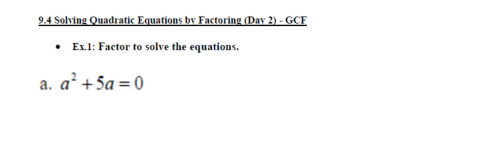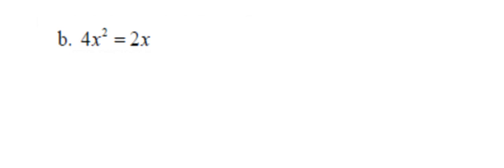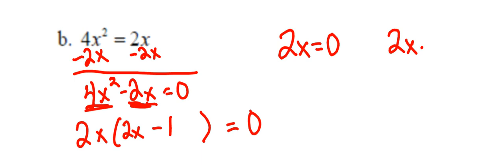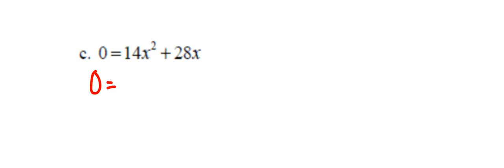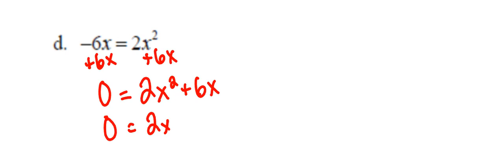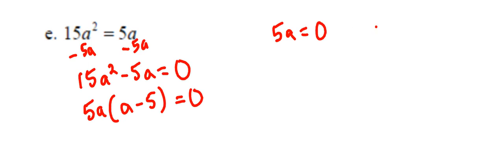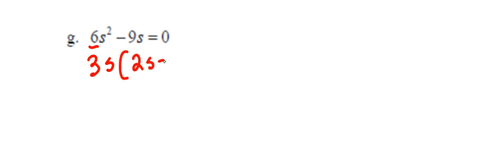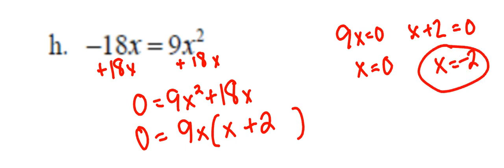9.4 B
Solving Algebra Equations using the GCF and zero product property.